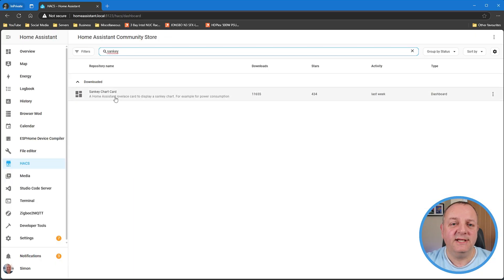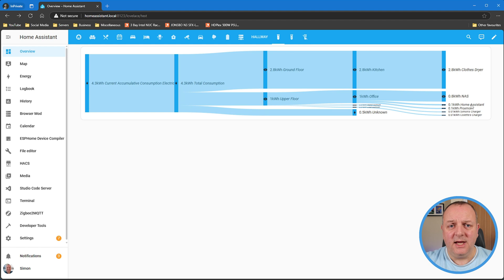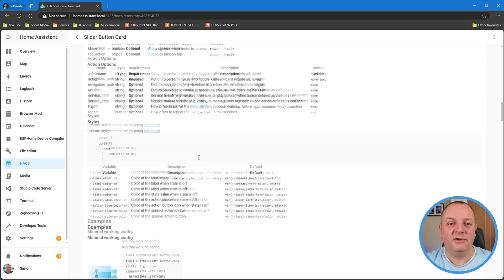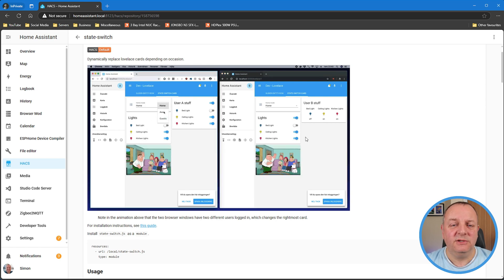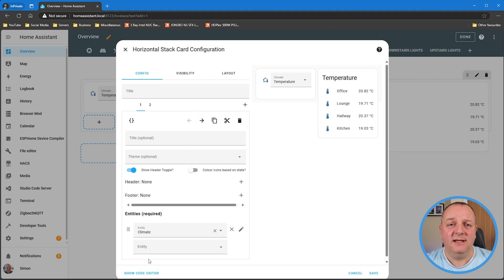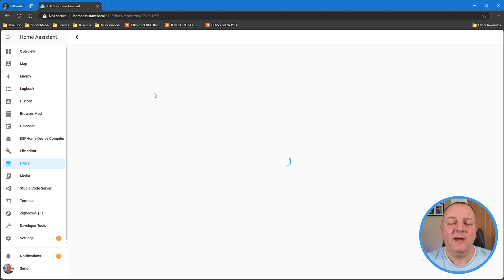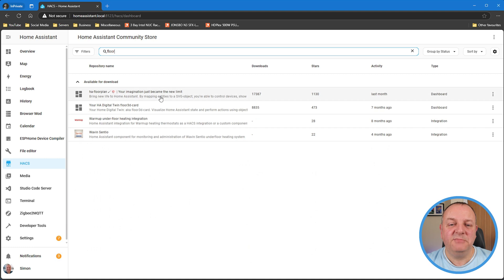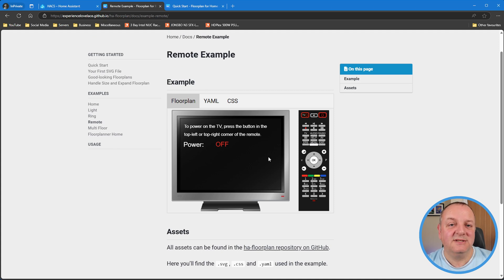Improve your Home Assistant dashboards with these AWESOME controls.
Home Assistant is an amazing home automation platform but if you're still using the standard controls then you're missing out from some amazing things. So it's time to up your Home Assistant game and improve your dashboards by installing some amazing controls from the Home Assistant Community Store also known as HACS.

In this video I'm going through FIVE frontend UI components from HACS that you will want to install on your Home Assistant to make your dashboards absolutely simply amazing and super functional. There is something for everyone in this video whether you're a newbie to Home Assistant or you've been using it for years.

These are links to all of the integrations mentioned in this video.

ℹ️ *CHAPTERS*
0:00 Intro
0:29 Welcome
1:43 Sankey Chart
4:00 Slider Button
5:44 State Switch
8:24 Vacuum Card
10:40 HA Floorplan
13:18 Wrap Up
13:52 Outro